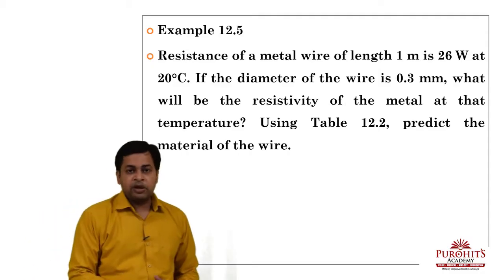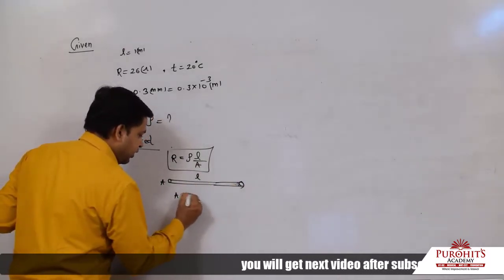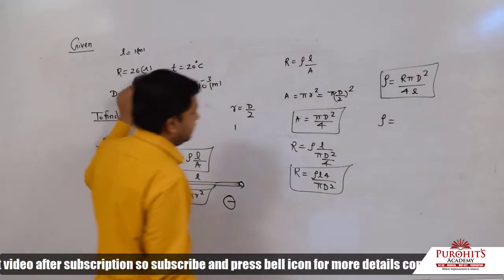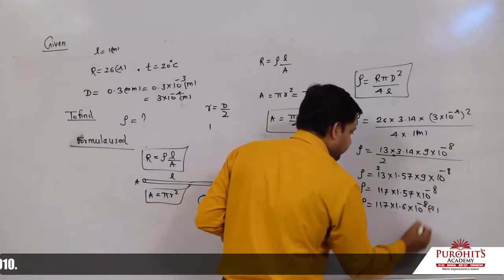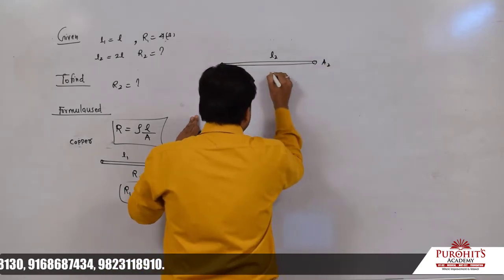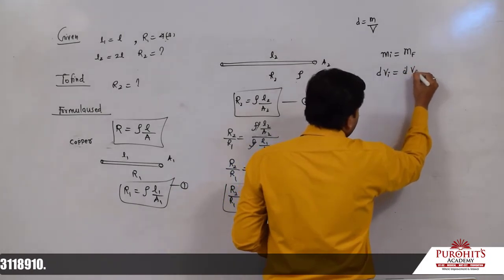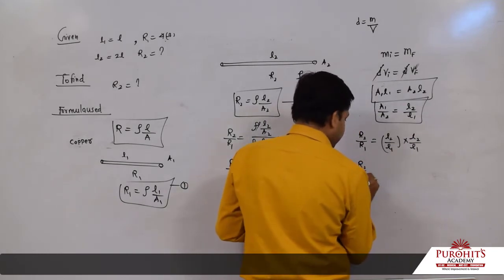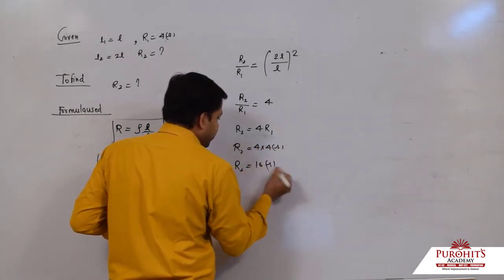by satish purohit